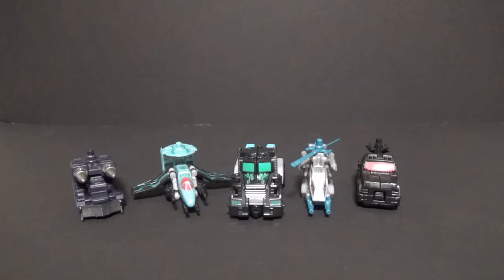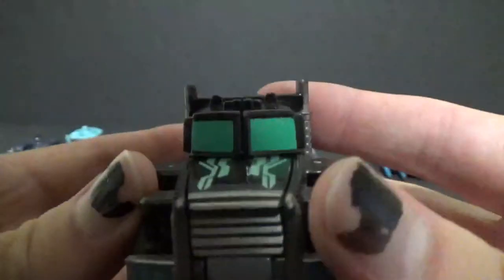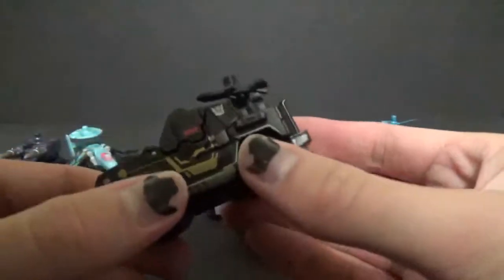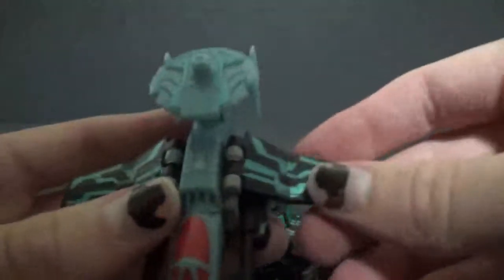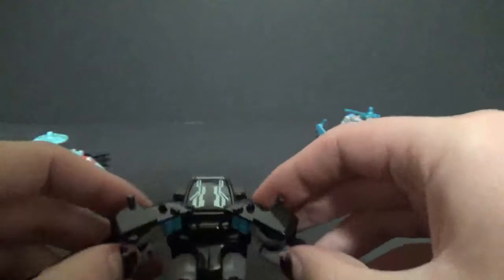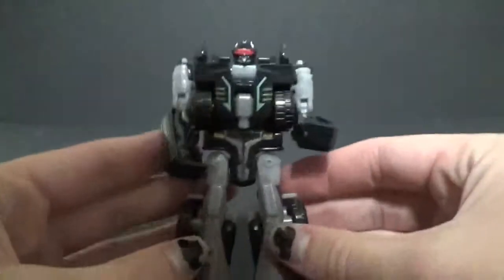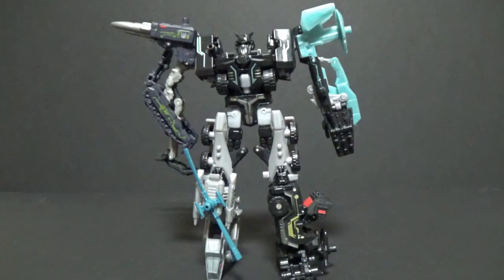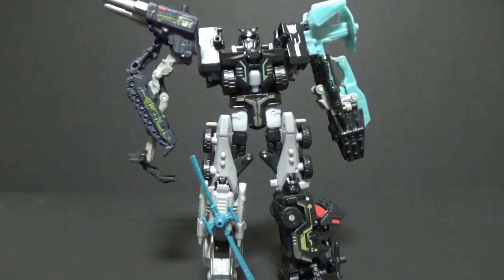Crankcase w/ Destrons | Transformers: Power Core Combiners | Random Toy Review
Finally, we take a look at what the five-packs were like in the PCC line - not amazing.  Here's Crankcase with Destrons from 2010.